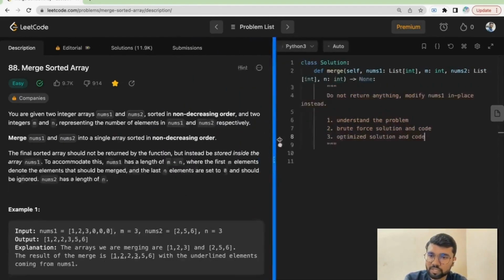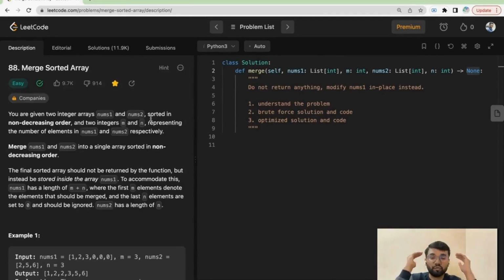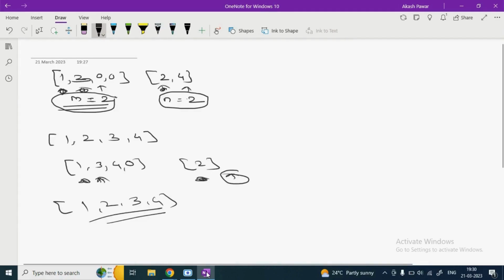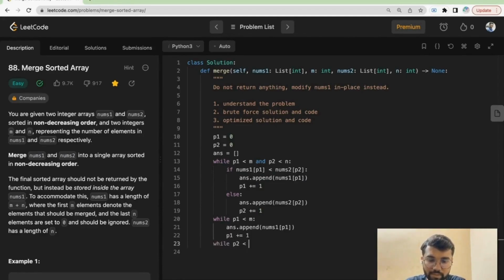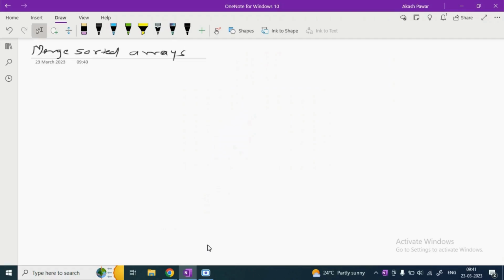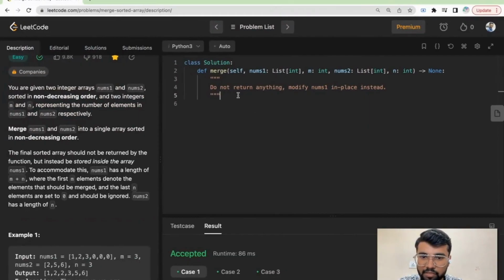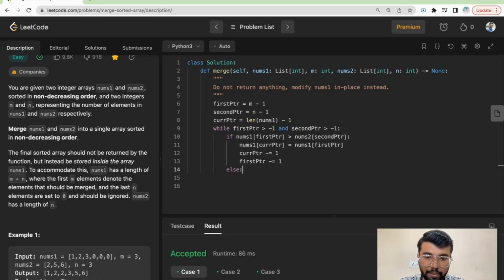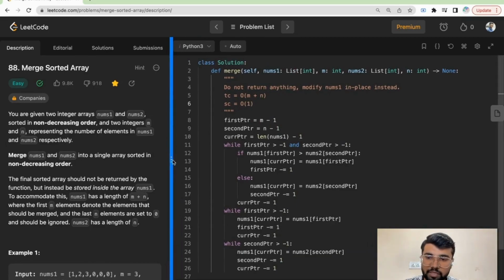Merge Sorted Array | Leetcode | Python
🎬 Get ready for a merge-sorting showdown as we take you from 🤨 brute force to 🚀 optimized solutions in one video! 🤩